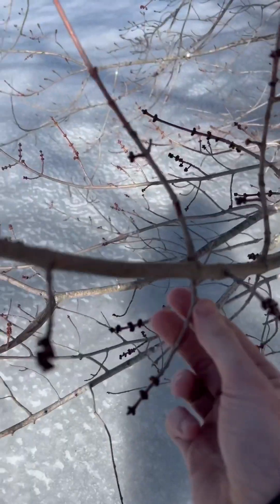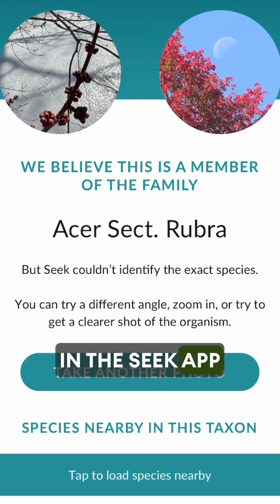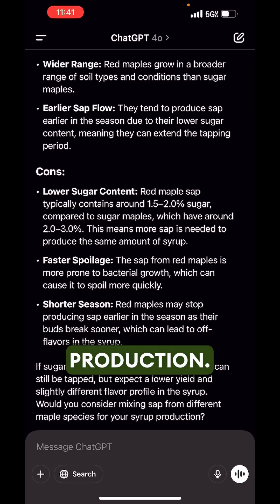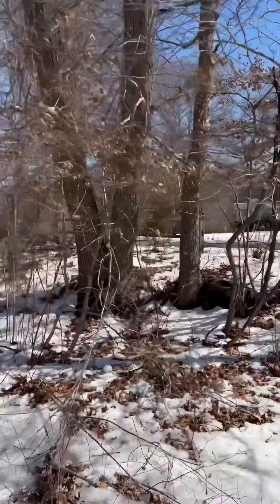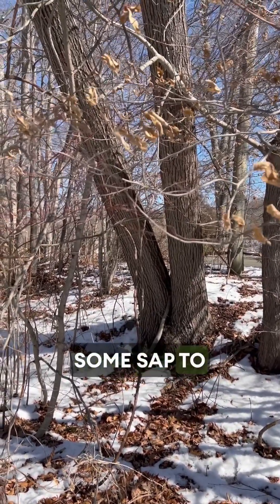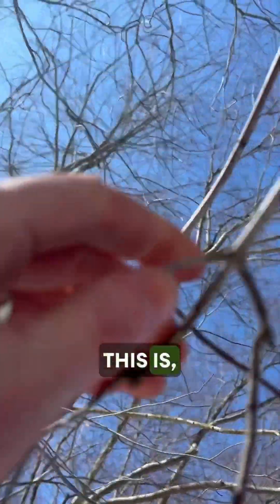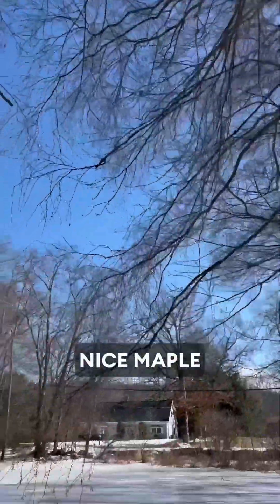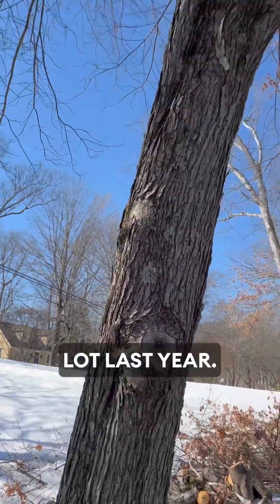Maple Syrup 2025: EP 2 – Tree Identification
Identifying maple trees for syrup production! 🍁 Used the Seek app and ChatGPT to confirm red and silver maples. 🔥